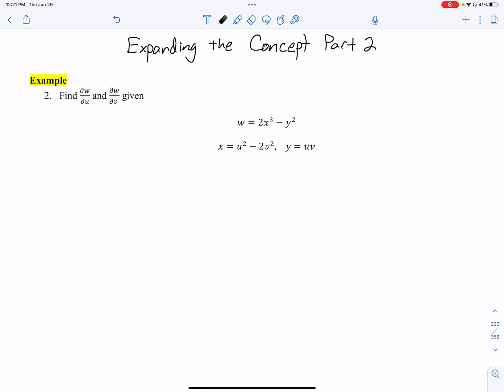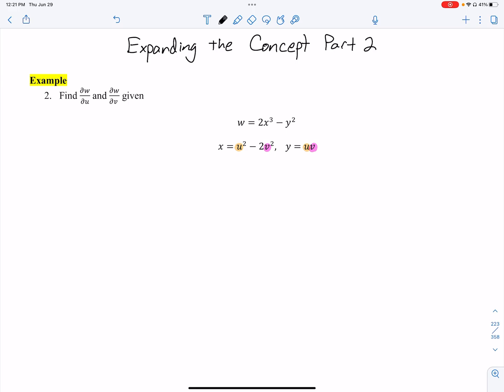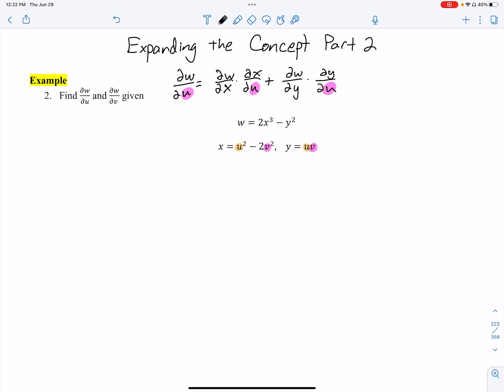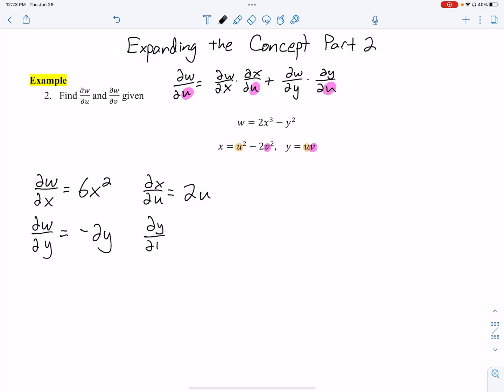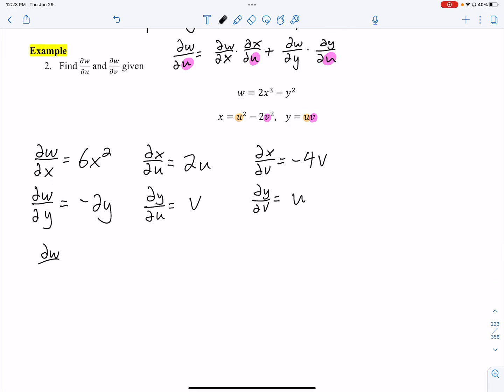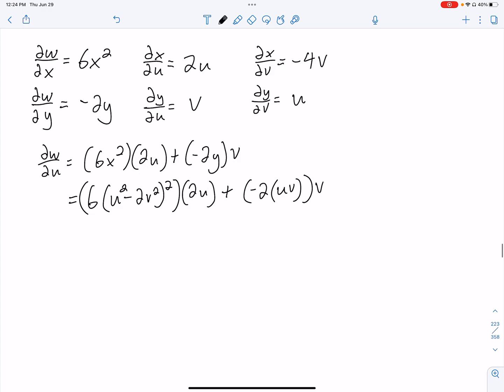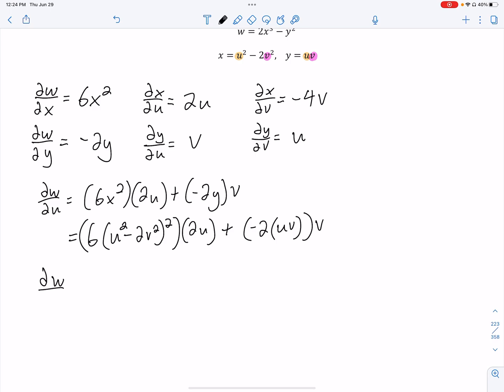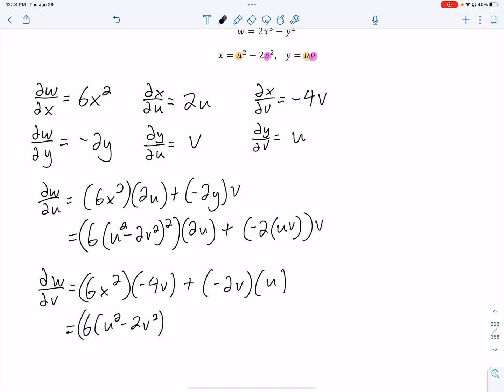Calculus III - Unit 3 Section 4 - Expanding The Concept Part 2